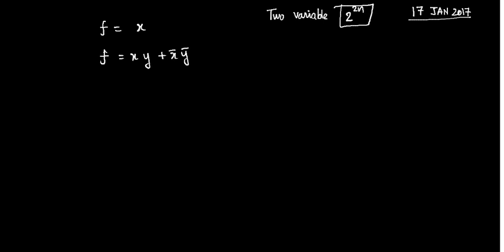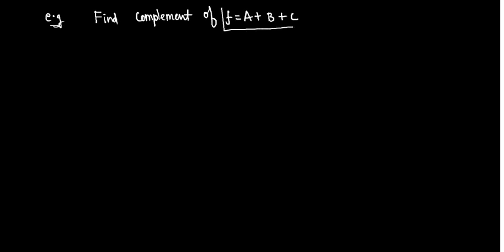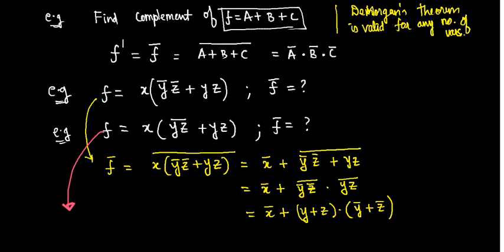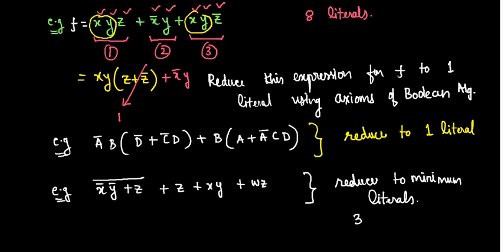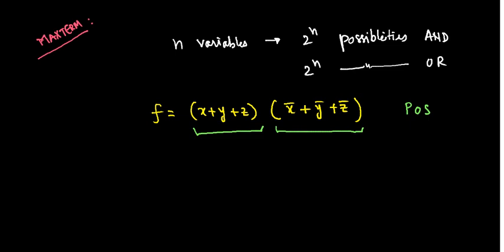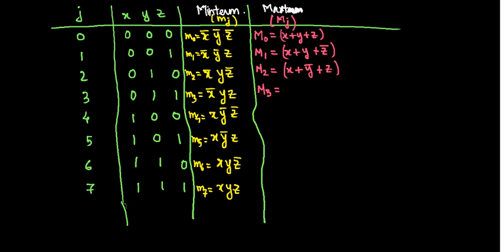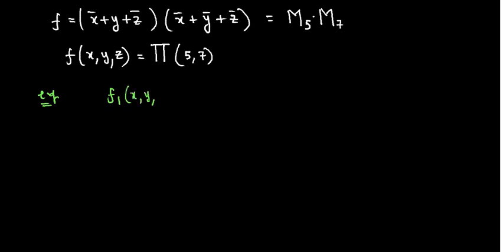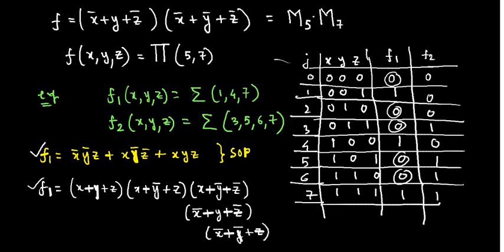Lecture_4_Minterm_Maxterm_SoP_PoS.wmv